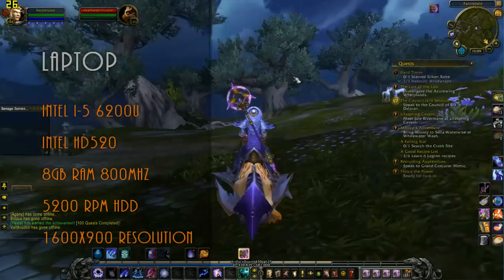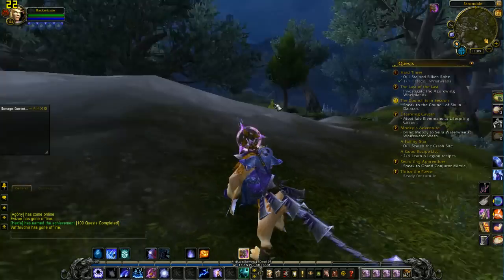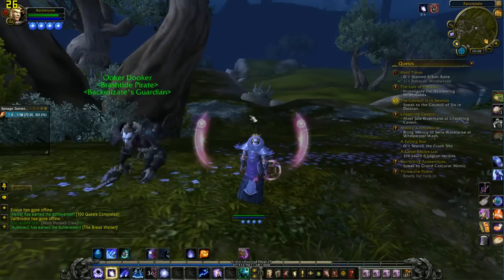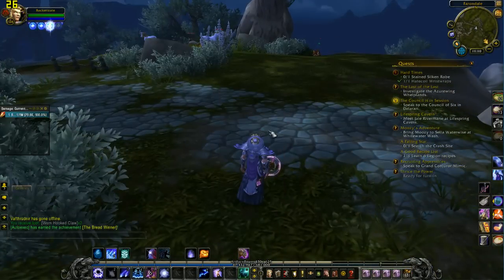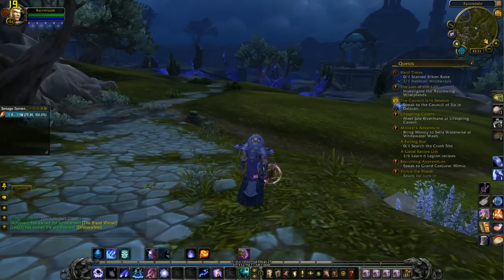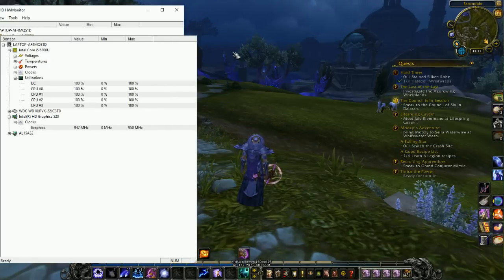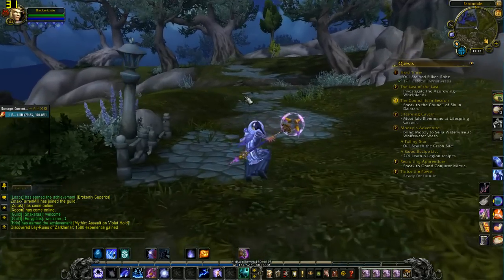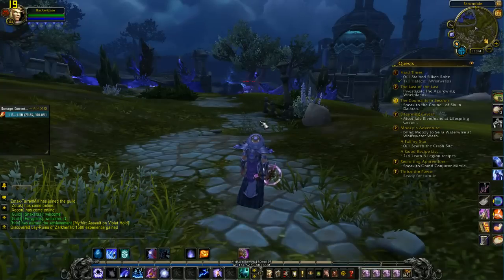World of Warcraft: Legion Intel HD 520 Integrated Graphics Performance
Right away I have to point out that integrated graphics were not created with high-end games in mind. Their goal lies in different properties than just performance.
However, some games are definitelly playable on lowest settings and lowered resolutions. If you have a laptop with just integrated graphics of the 6th gen (5xx) and screen 1366x768, then you will definitelly be able to run WoW:Legion and some other new games, yet some low FPS tolerance is needed.

World of Warcraft: Legion on this card ranges between 23-33, with standard around 28 FPS on the lowest settings and 1600x900 resolution. You can, of course, get more FPS by lowering resolution to 1366x768 or 1280x720, but these lower resolutions hit the visuals of the game pretty hard.